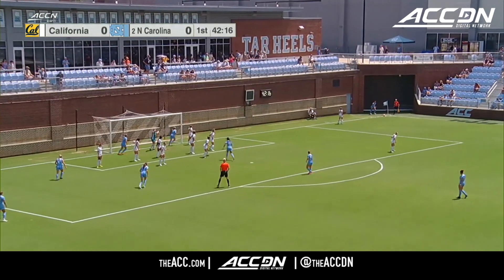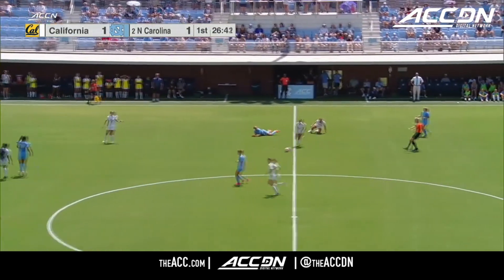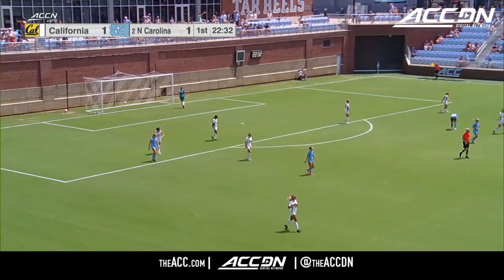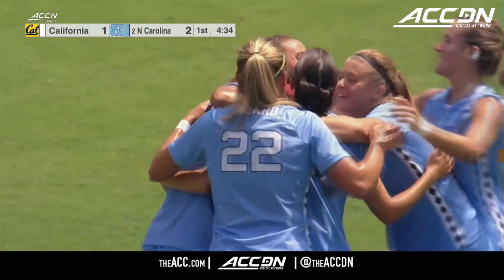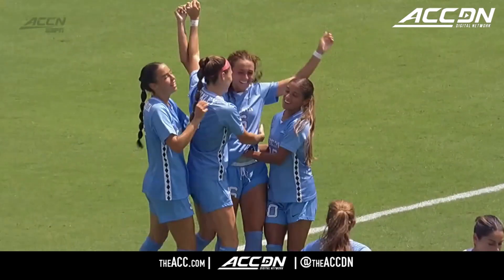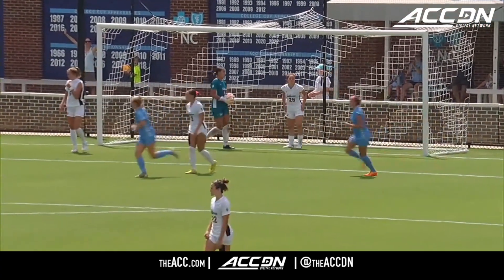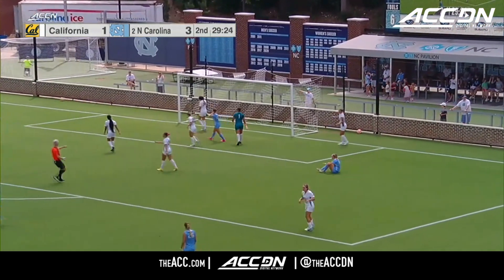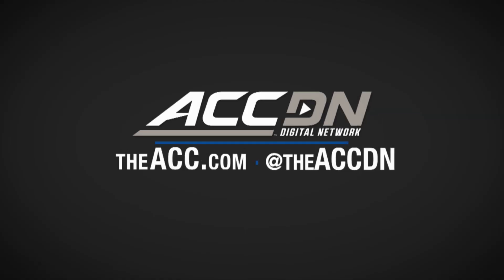California vs. North Carolina Women’s Soccer Highlights (2023)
No. 2 North Carolina picked up the win in its home opener with a 3-1 effort vs. Cal. A pair of freshmen, Olivia Thomas and Melina Rebimbas scored their first career goals for the Tar Heels in the win. Avery Patterson opened the scoring for the Tar Heels in just the third minute on a goal off a corner. The Tar Heels were dominant on the stat sheet, including in shooting, where they held a 25-2 advantage over the Golden Bears.